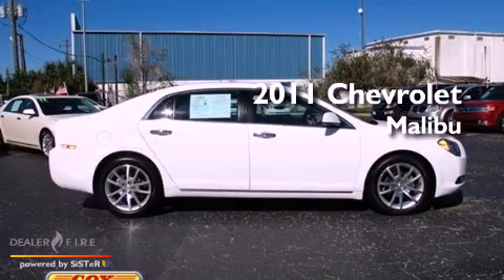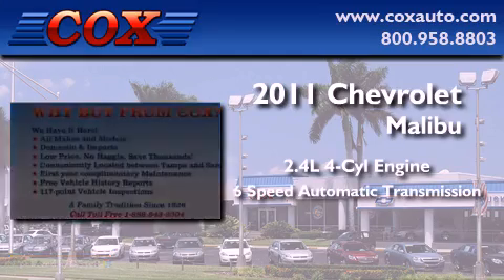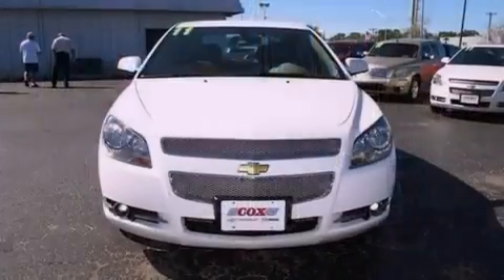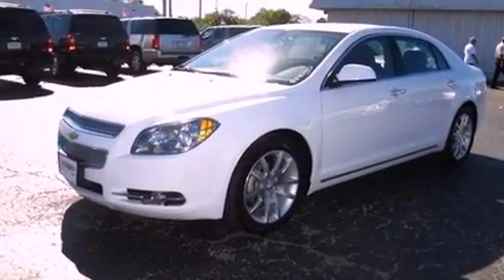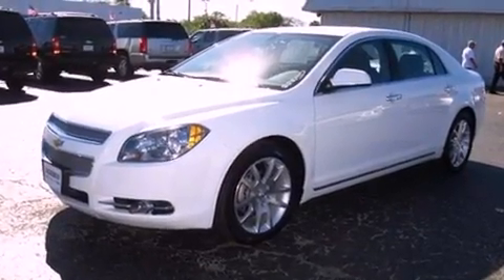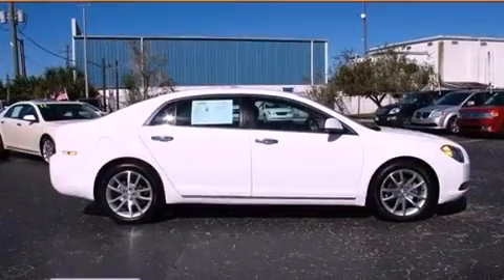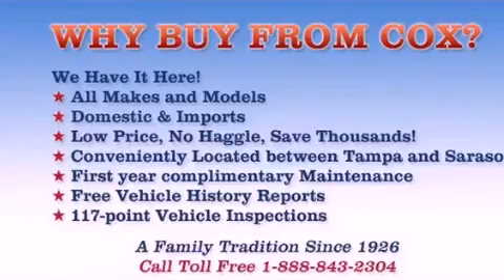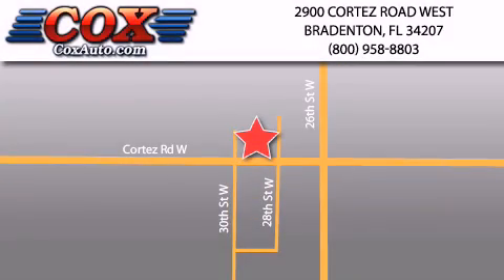2011 Chevrolet Malibu Sarasota FL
Year : 2011
 Make : Chevrolet
 Model : Malibu
 Engine : gas 4-cyl 2.4l/145
 Trans . : automatic
 Exterior : white
 Miles : 14,391
 Interior : brown

 2011 Chevrolet Malibu Bradenton FL